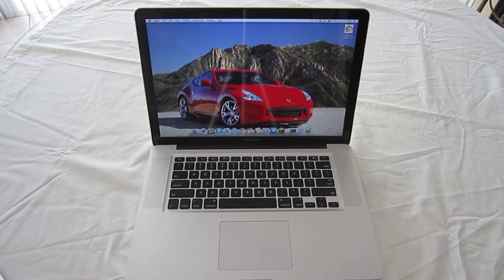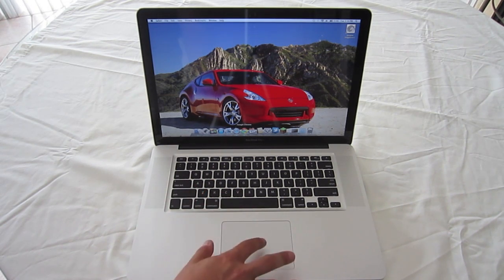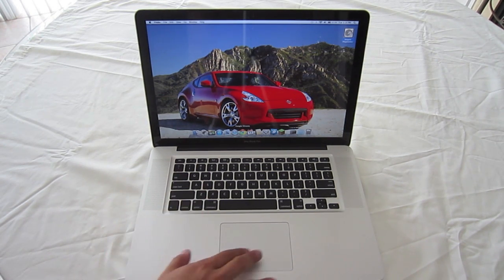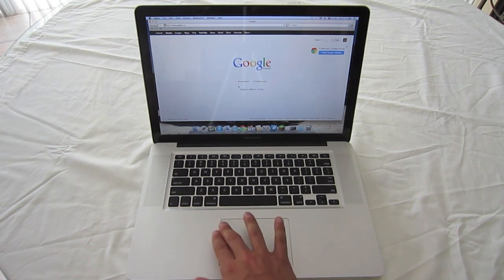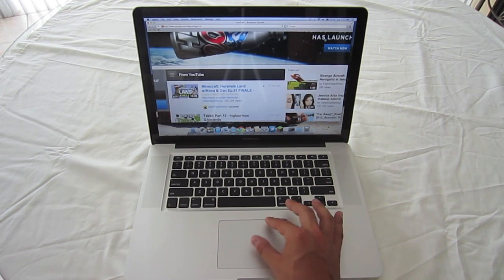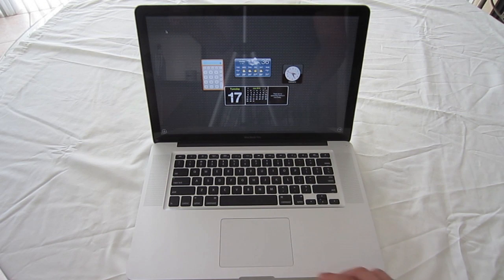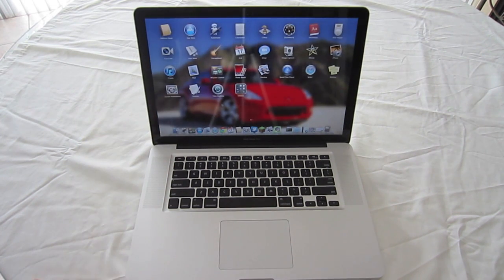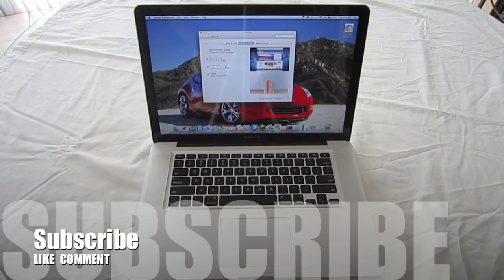How To Use MacBook Pro TrackPad Gestures (Touch Pad)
In this video I will be showing you step by step on how to use the MacBook Pro track pad gestures. If you use the trackpad or the touch pad then this video is for you.